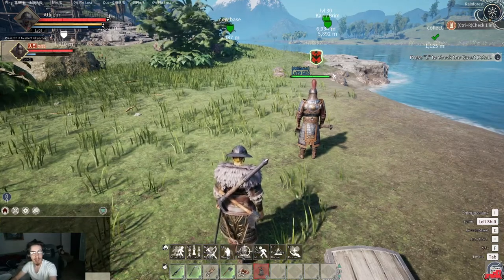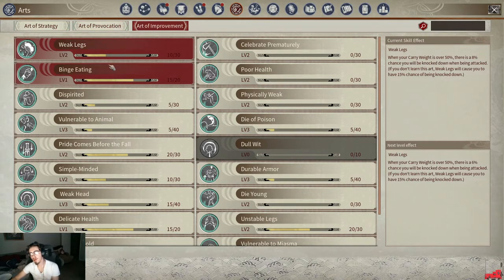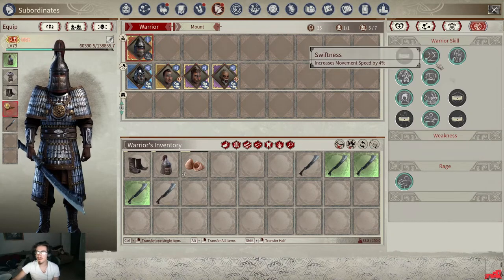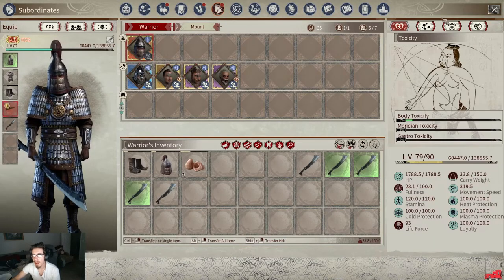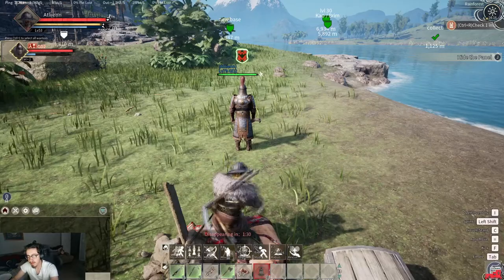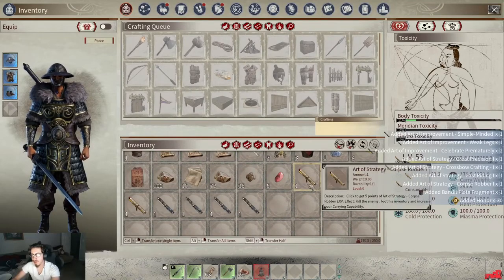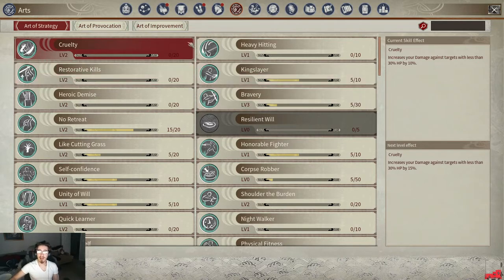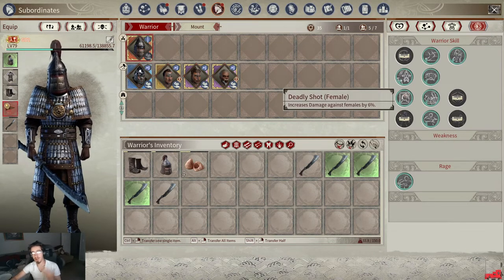Myth of Empires! Guide to How ARTS work and bonus skills!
Myth of Empires ! Quick guide on art talents!